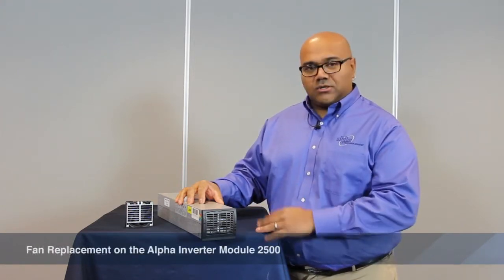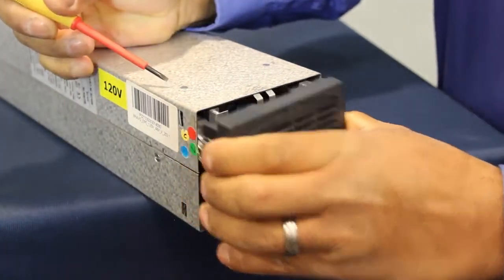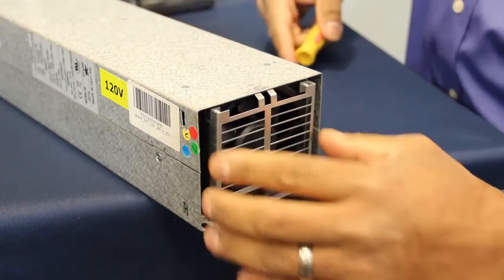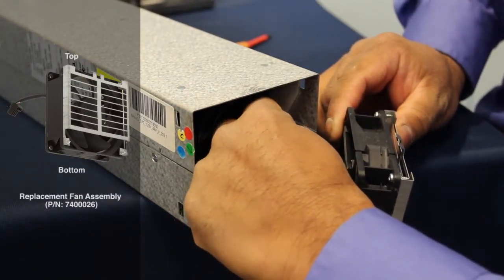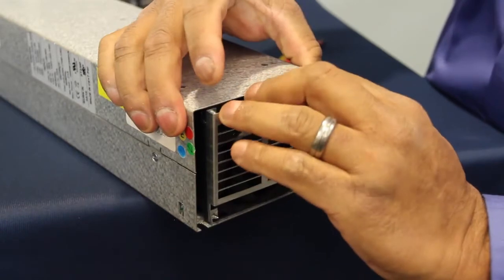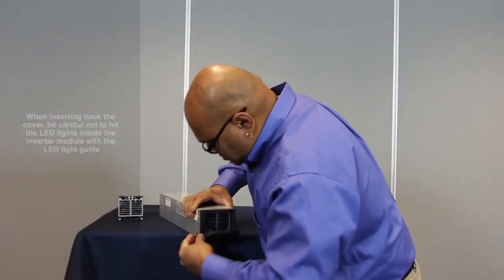Alpha Inverter Module 2500 Fan Replacement